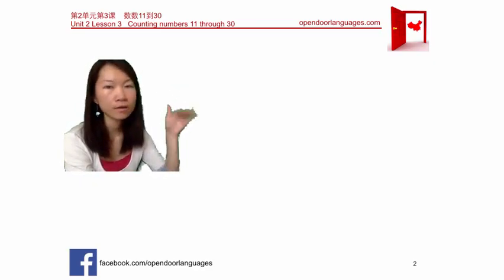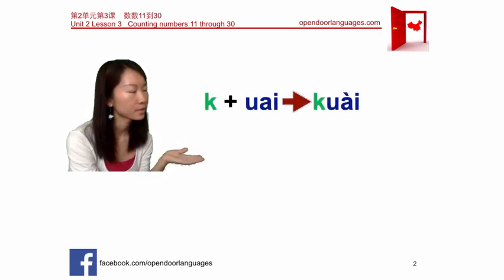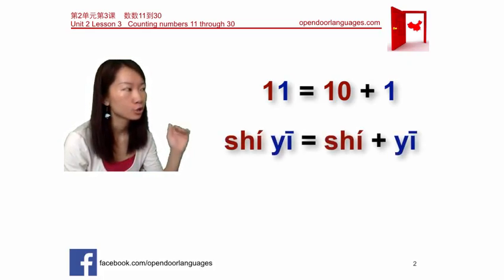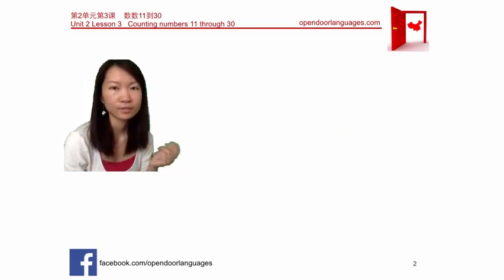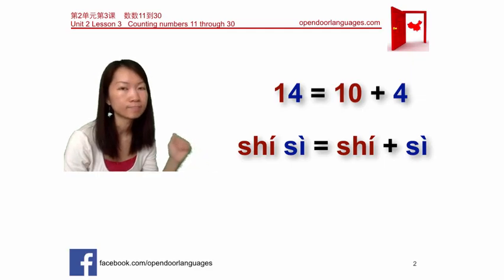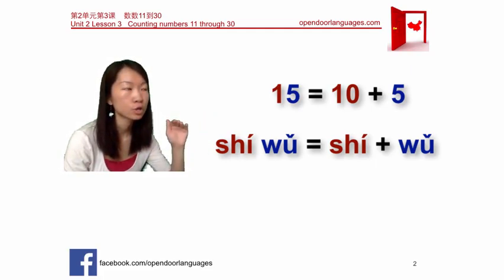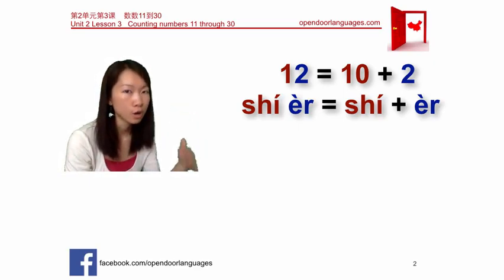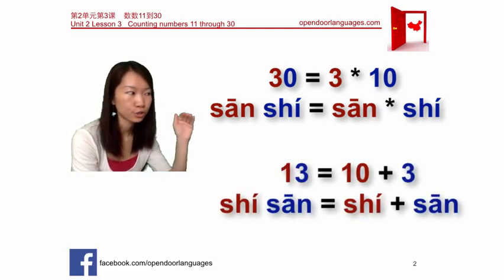5 Minutes Chinese For Kids U02L03 Counting nubers 11 through 30